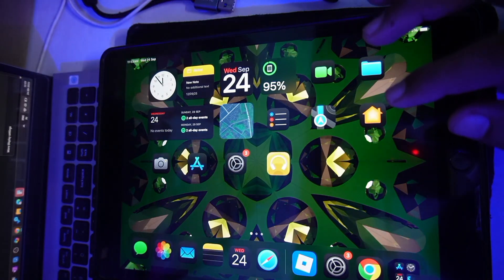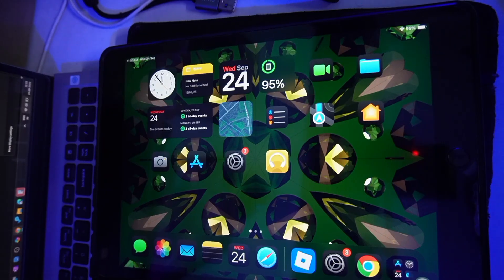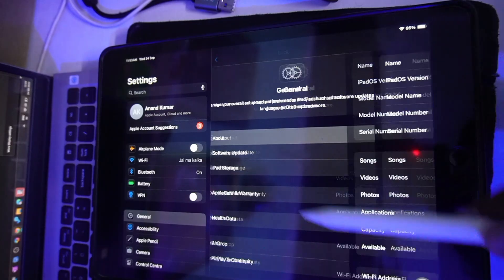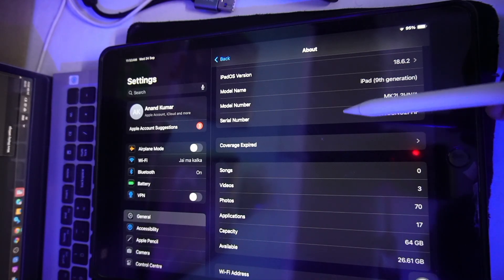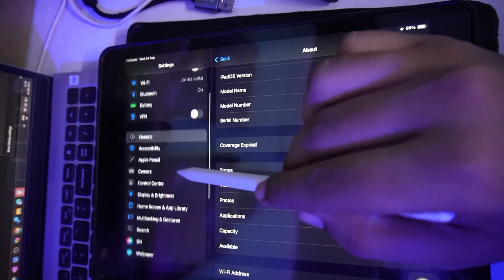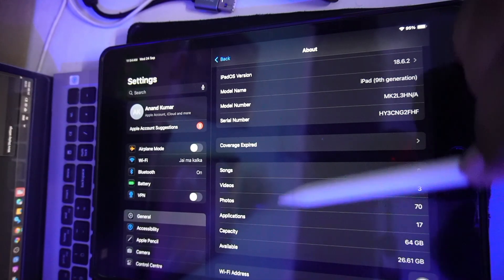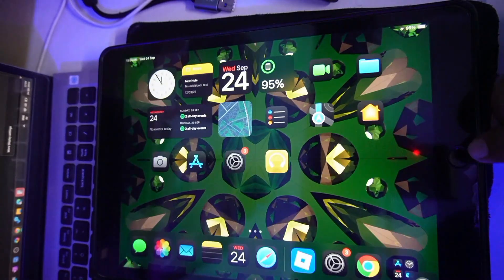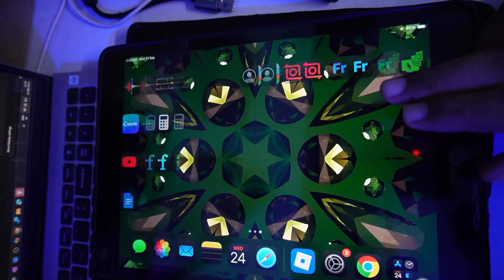How to Get Cellular Data on iPad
Want to know how to use cellular on iPad ios 18 later updates